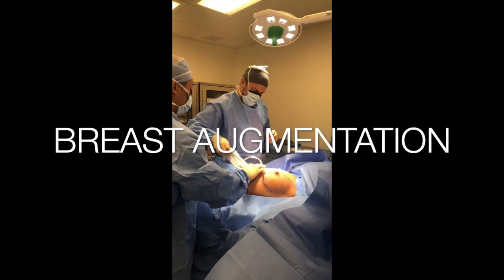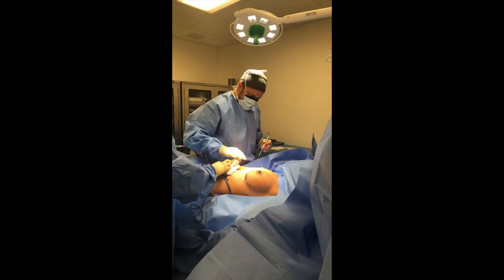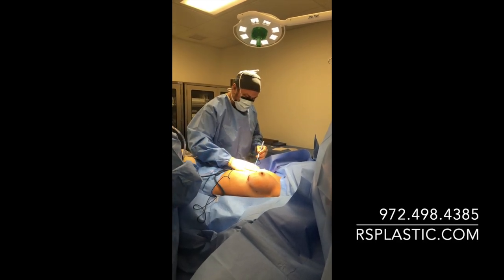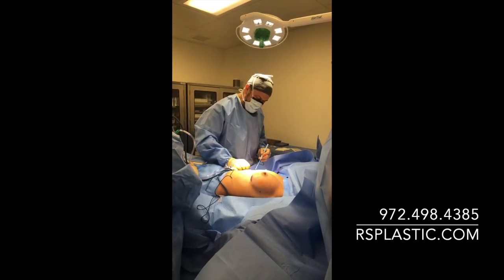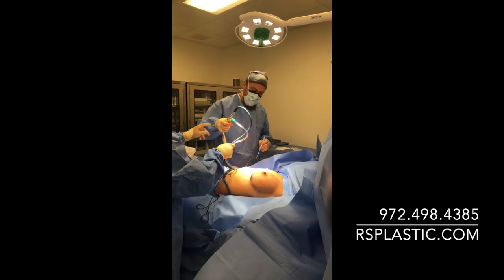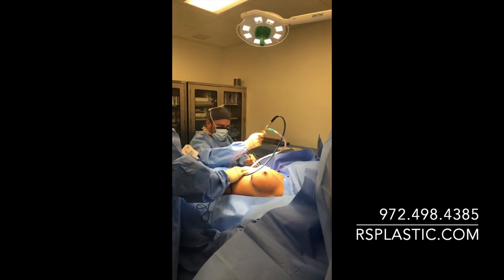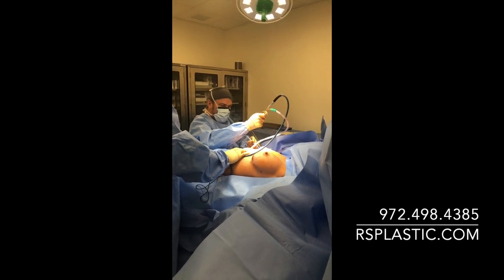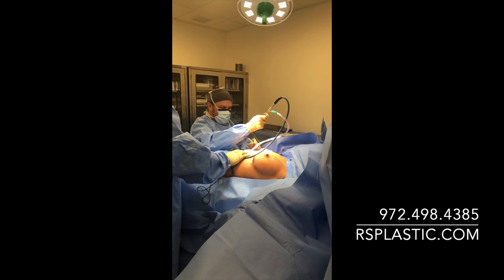DALLAS BREAST AUGMENTATION | WHEN WILL MY BREASTS LOOK THEIR BEST?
Creating beautiful breasts takes time. After having surgery, the number one question patients will ask at their first follow up appointment, "When will I see my final result?" Dr. Schwartz' answer?  Tune in